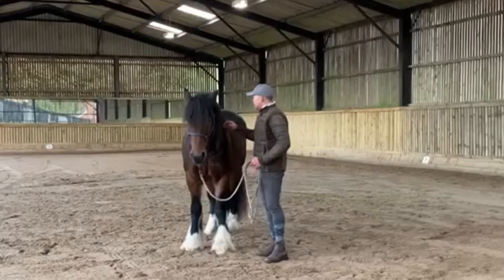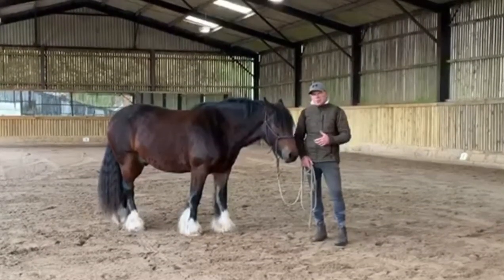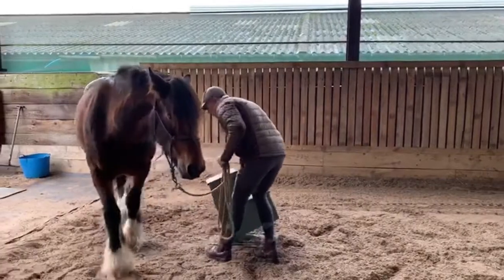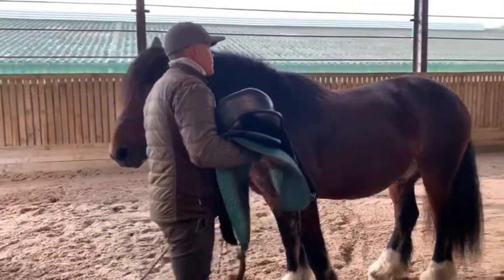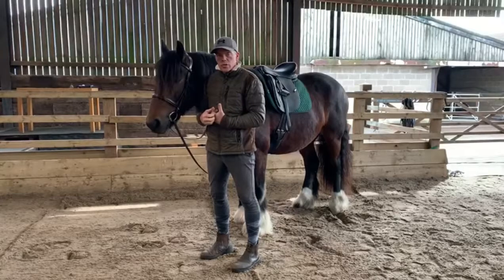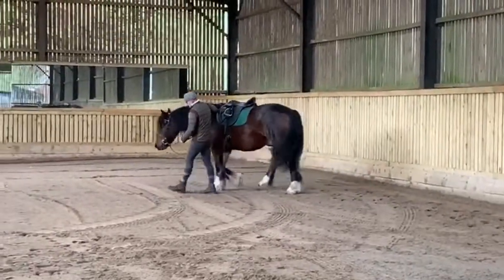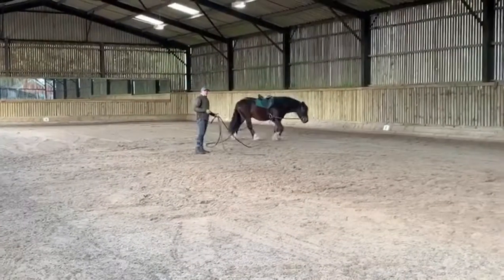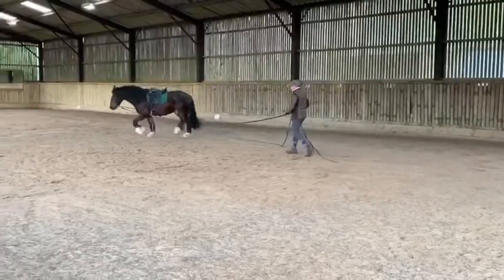Catch up with Clive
Catch up with Clive as Andrew takes us through what he has learnt about Clive and the exercises he has been doing.